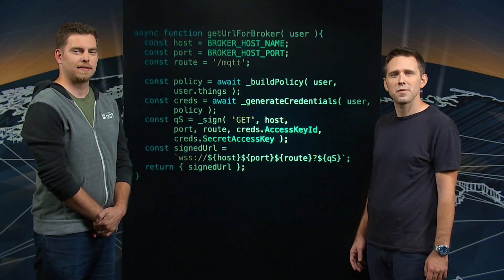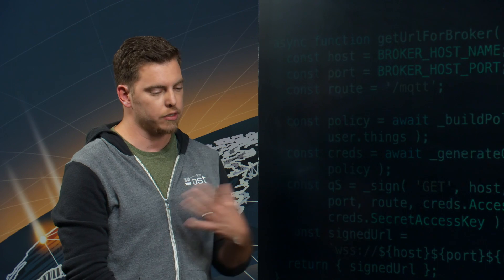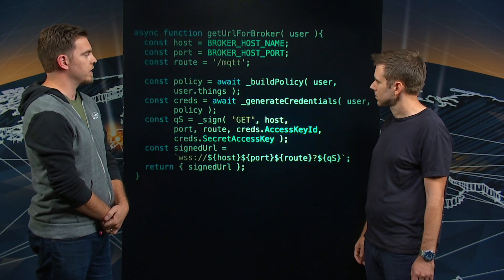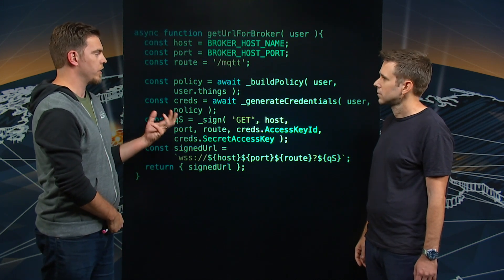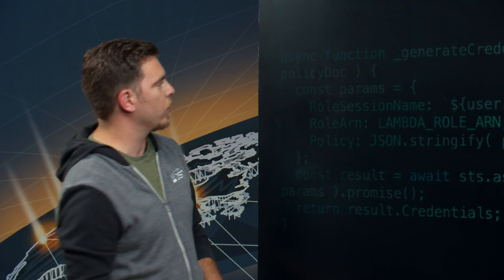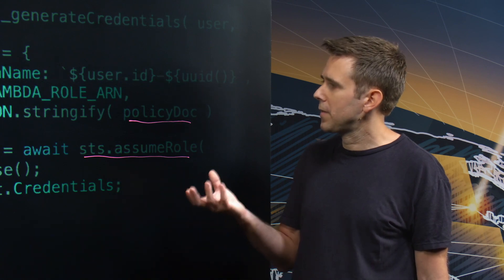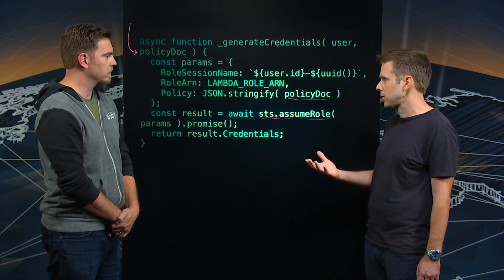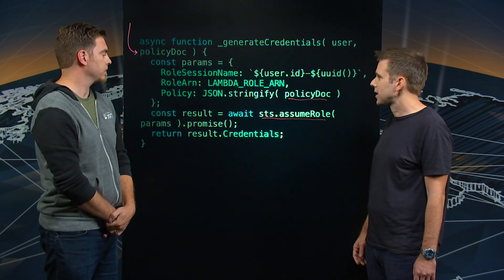OST: Securely Authenticating, Authorizing, and Connecting Clients to AWS IoT Core Using AWS STS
Brian from OST shows us how to securely perform authentication and authorization when connecting clients to an MQTT broker within the AWS IoT Core service. Brian walks through dynamically building IAM policies based on relationships stored in DynamoDB, generating corresponding credentials using the AWS Security Token Service (STS), and ultimately, building a signed WebSocket URL to return to the client, where it is used to establish a secure connection to the IoT Core MQTT broker.